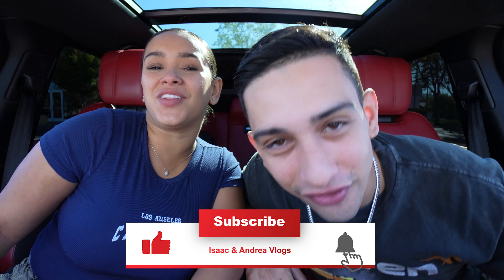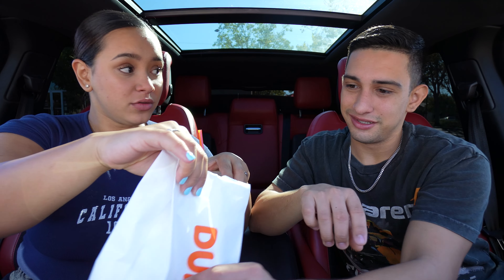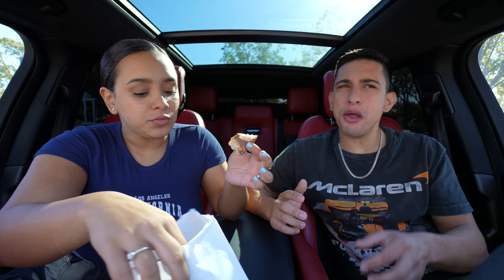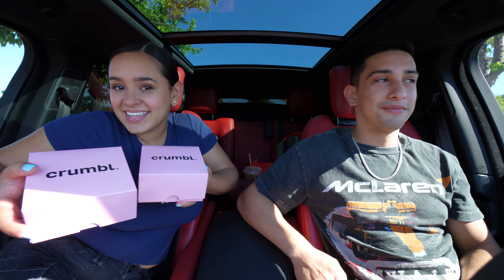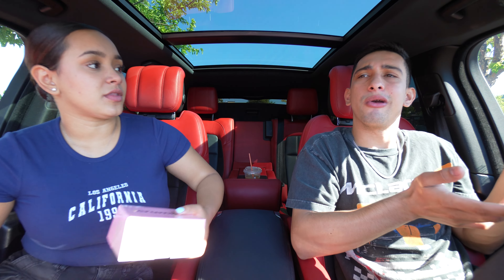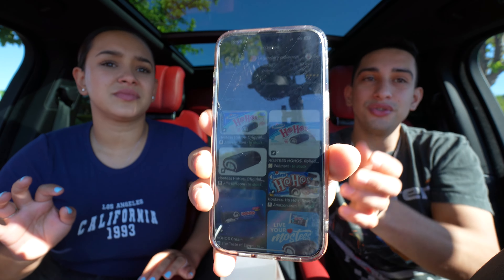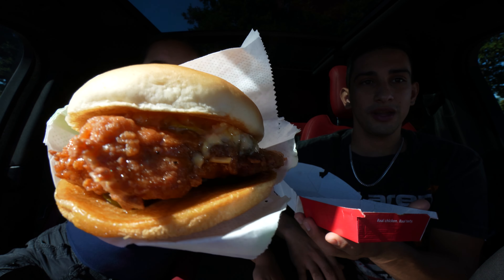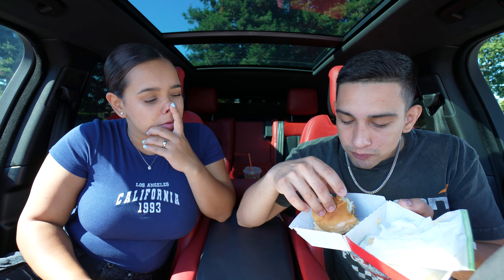TRYING NEW FALL MENU ITEMS FROM FAST FOOD RESTAURANTS!! 🔥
In this video, we're trying new Fall fast food items!

Add us on snapchat for a chance to win a MacBook